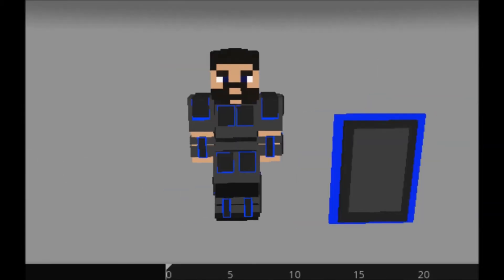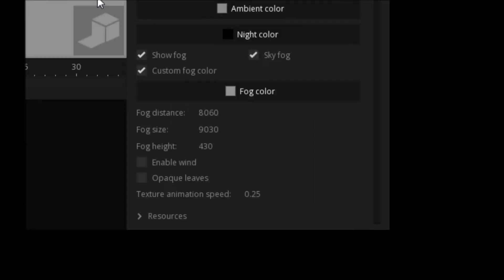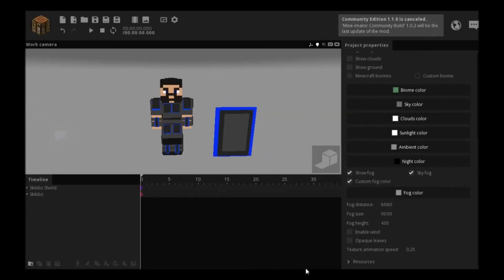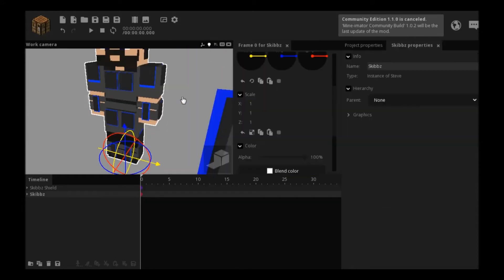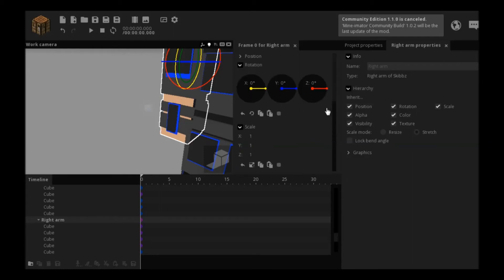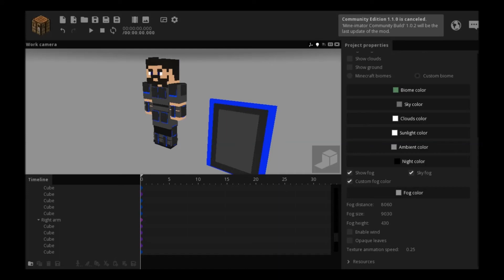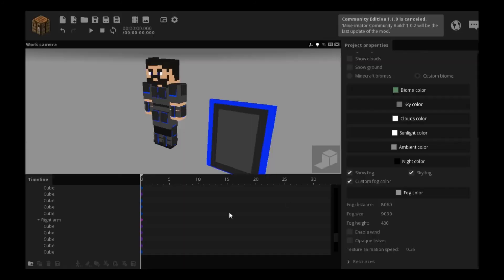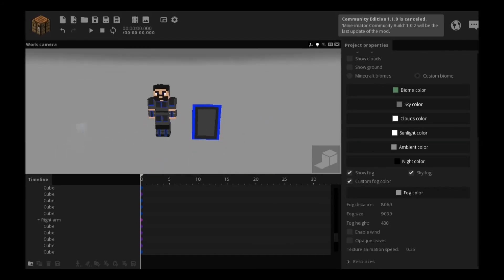Skibbz Models V1! UP FOR DOWNLOAD!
In this video I showcase verison 1 of Skibbz and his Shield! Here Is The Download Links!